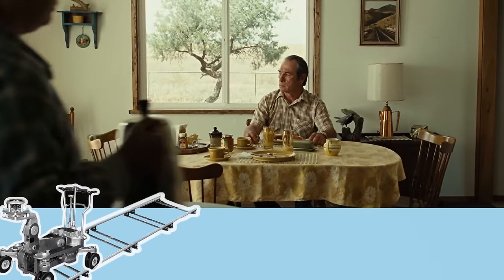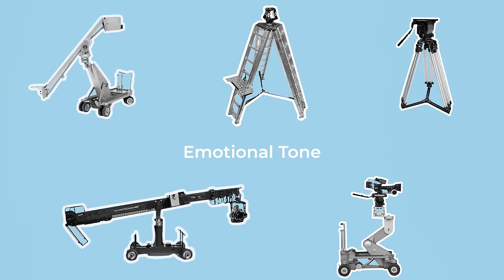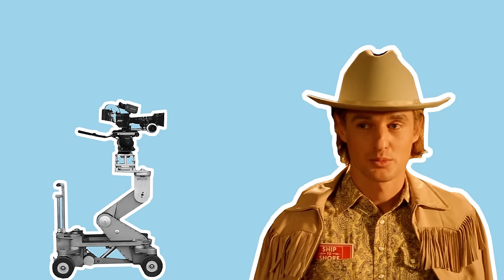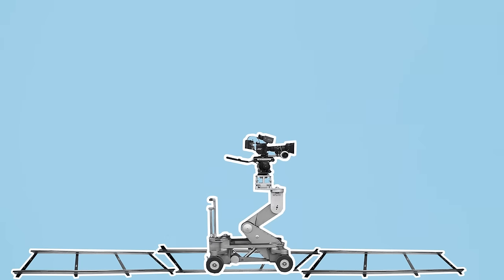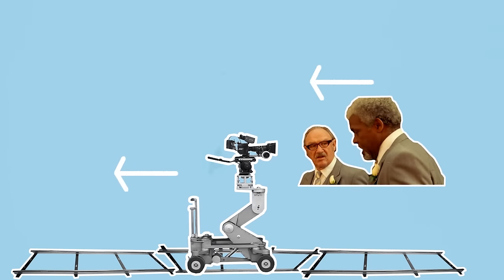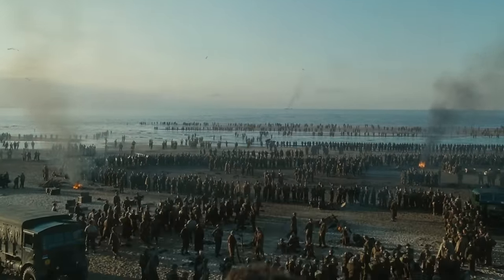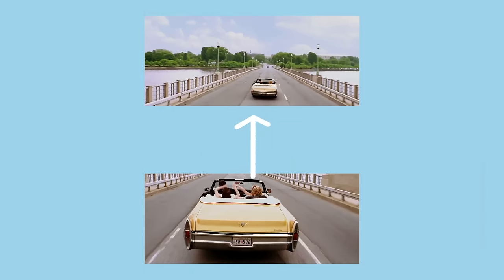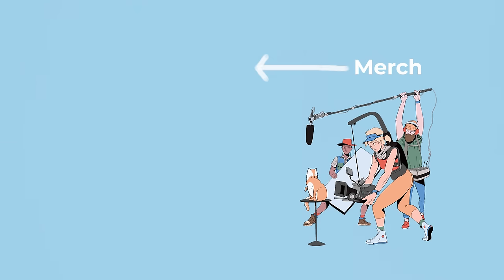4 Camera Moves Every Filmmaker Needs To Know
MAELSTRÖM is now streaming on MUBI in South Africa and many other countries.

Each choice made by cinematographers or directors should be a deliberate one that is responsible for visually communicating information or an emotional tone. In this video I’ll look at four common types of camera movement, go over how they are technically achieved, with what gear, and uncover how each can be used to communicate different emotional tones.

Ottom - 'Raining In Kyoto'
Raz Burg - 'To The Moon And Back'
Ottom - 'Lines Over Lines'
Ian Post - 'Dusk'
Ottom - 'Ikigai'

0:00 Introduction
1:10 Pan & Tilt
3:35 Push In & Pull Out
5:39 Track
7:42 Boom
9:24 Conclusion
10:27 Sponsored Message